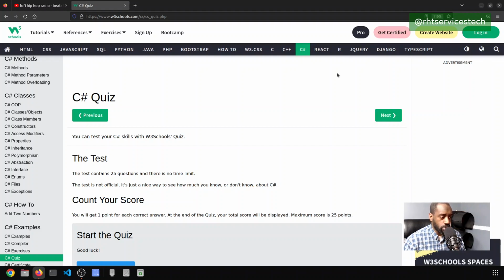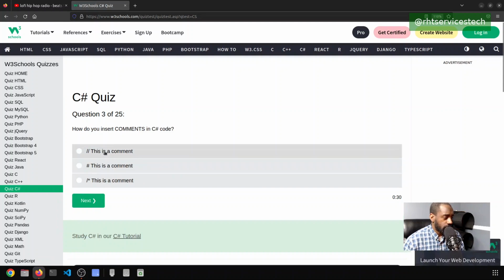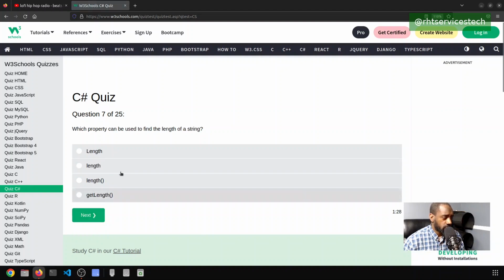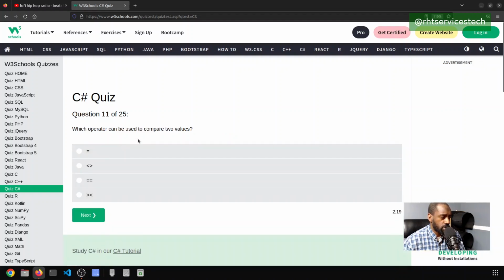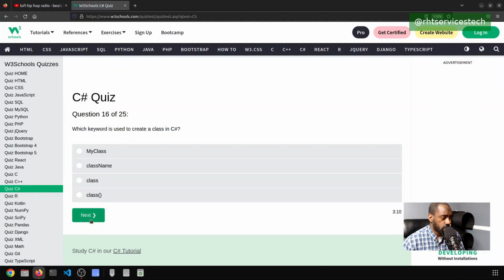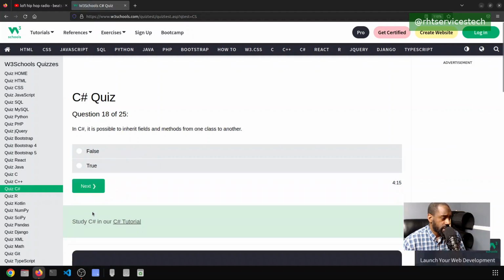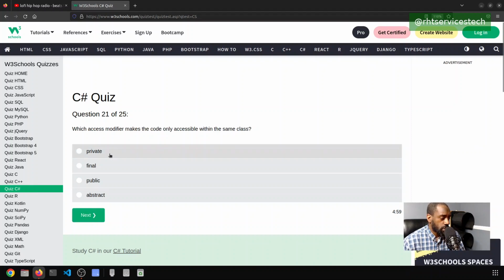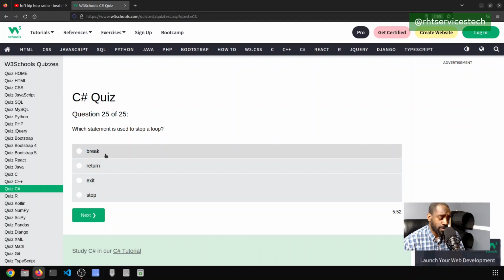Quizzing My C# Knowledge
In this video, I test my C# (c sharp) programming skills by taking a quiz on the W3 Schools website. Quizzes like this are to test your ability and knowledge of the language. This can also be helpful to take prior to doing and interview.